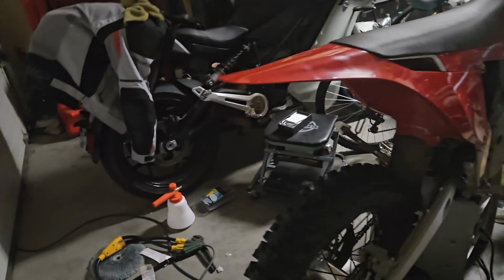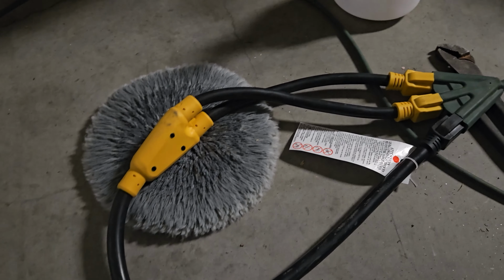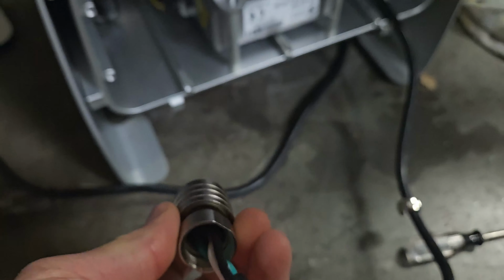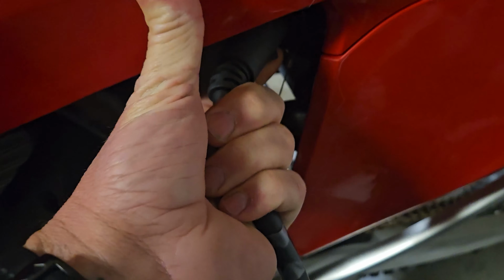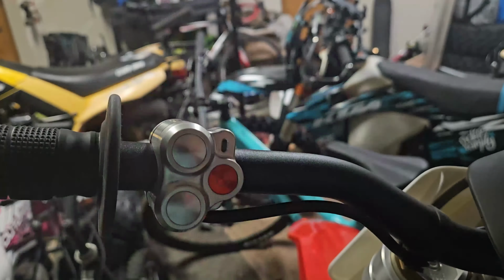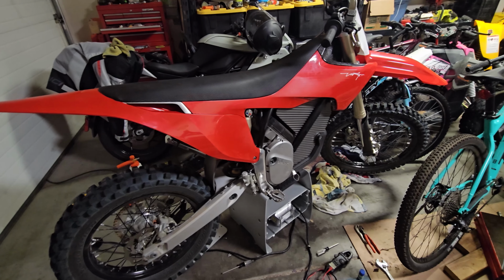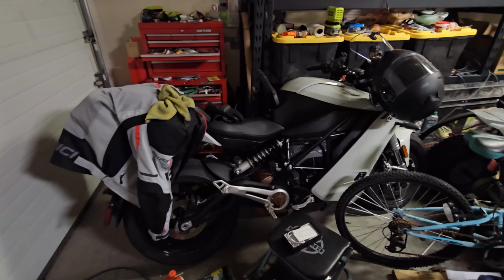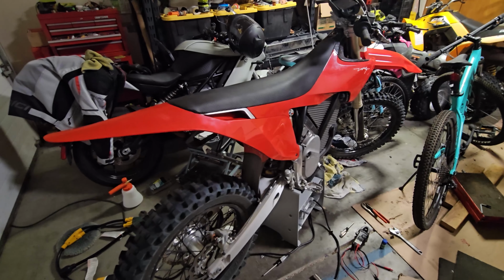Stark Varg Problems and Incredible Support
The joy with being an early adopter is you get be part of the troubleshooting.  Initially the bike would not update the software in order to record rides.  Stark was able to push an update over the air directly to the bike.  I have not been able to charge the bike since my last ride and MASSIVE love to Stark Support for walking me through the troubleshooting.  Hopefully I can have my new cable by the end of the week.  Updates to follow.